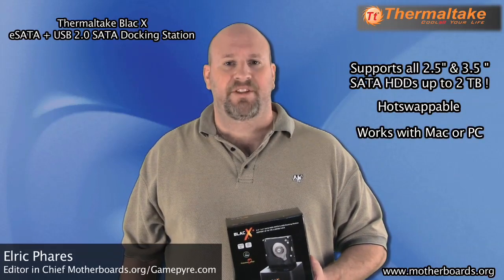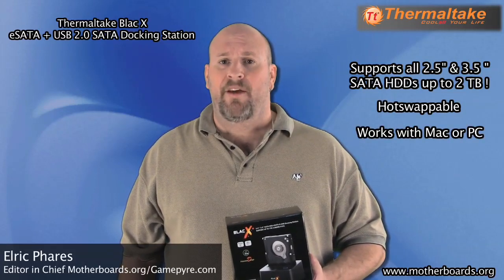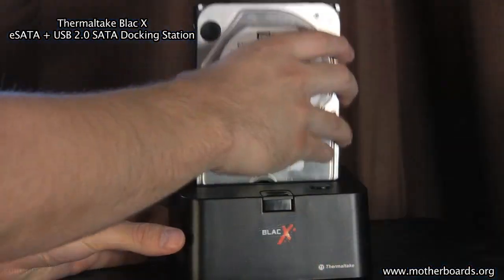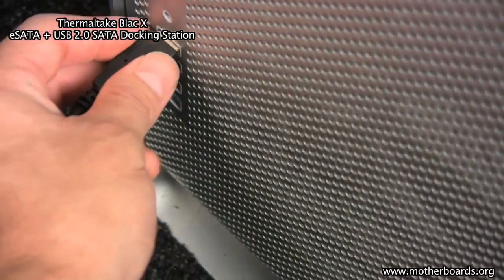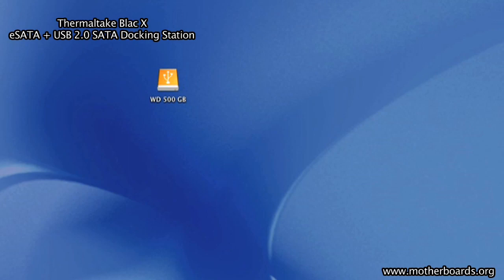Thermaltake Blac X eSATA & USB 2.0 SATA Docking Station.